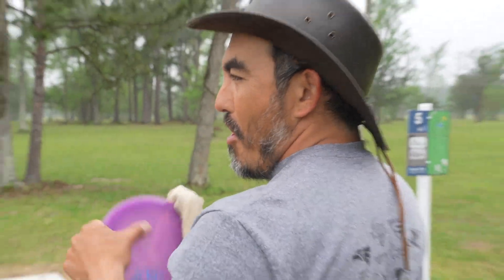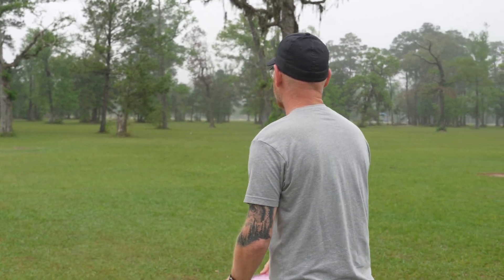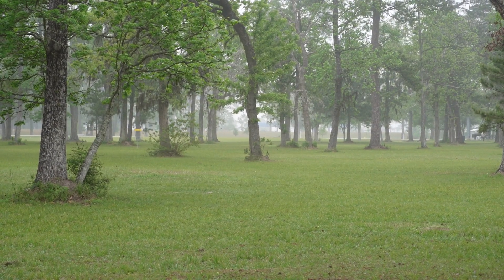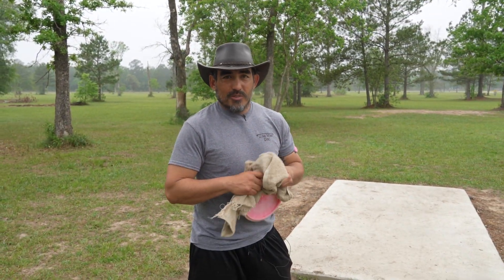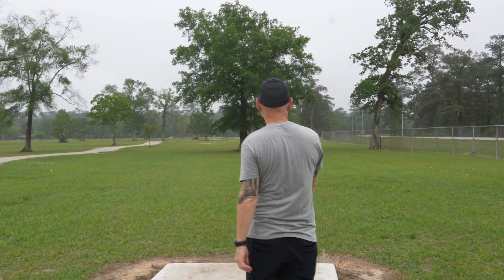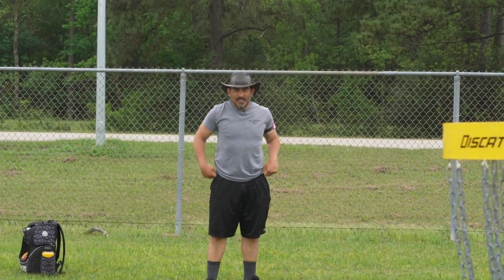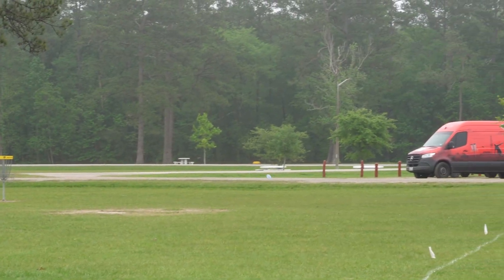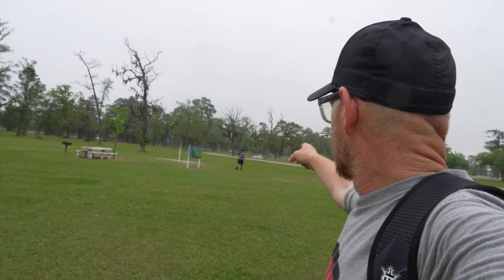Deussen Park - Houston TX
Lot's of bad golf in this 1v1 $1x5